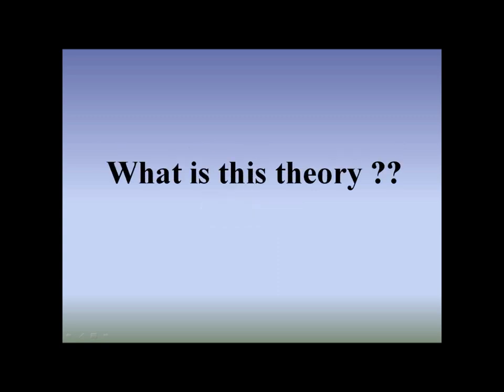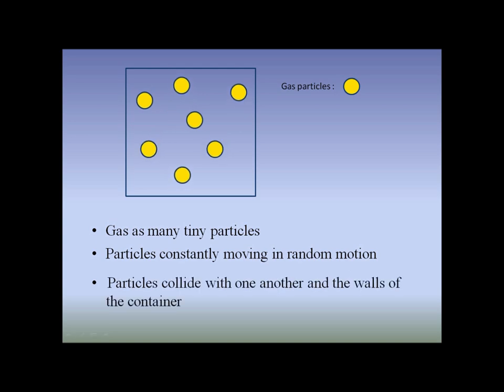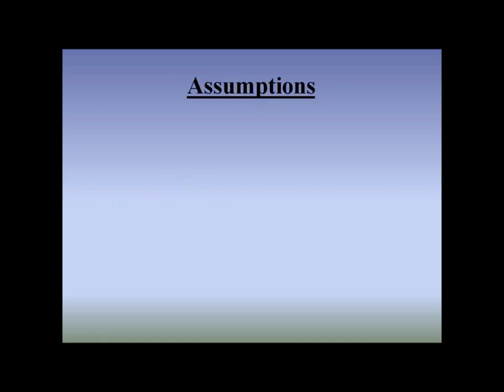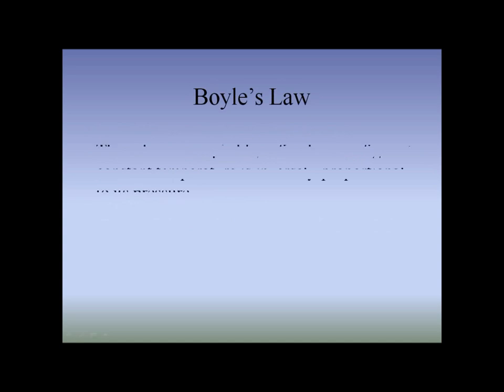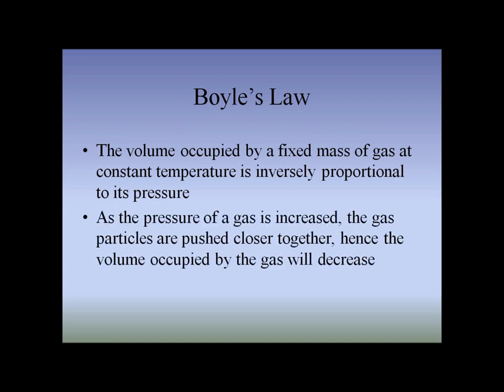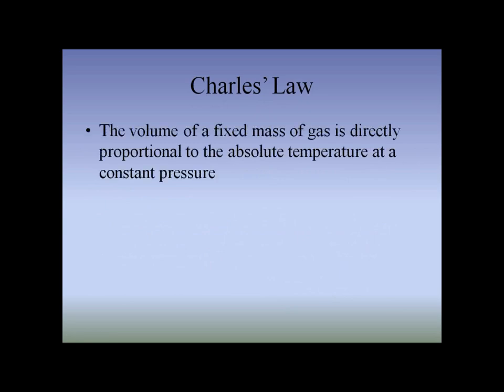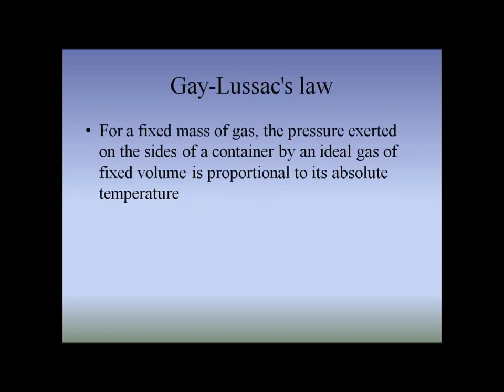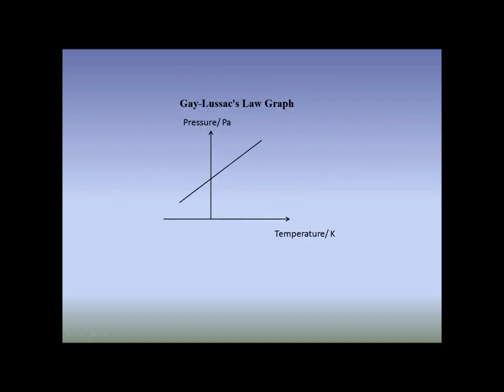Kinetic Theory Of Gases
This is a short explanatory video on the kinetic theory of gases